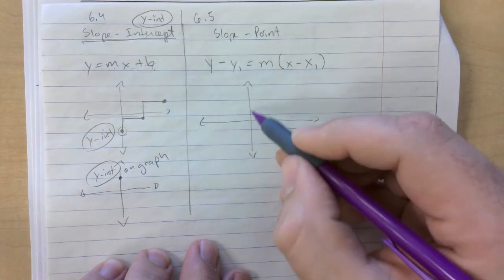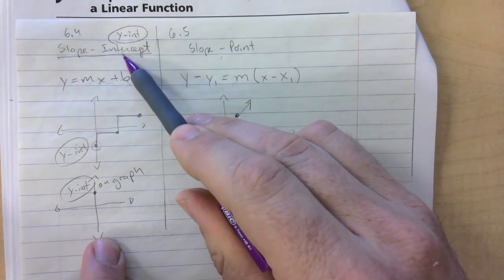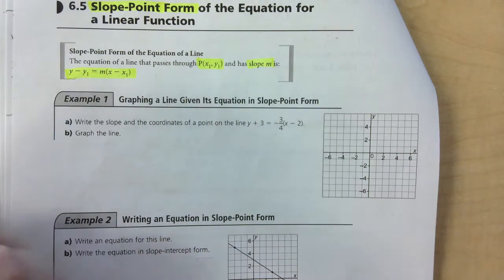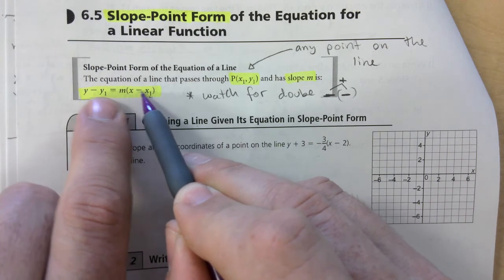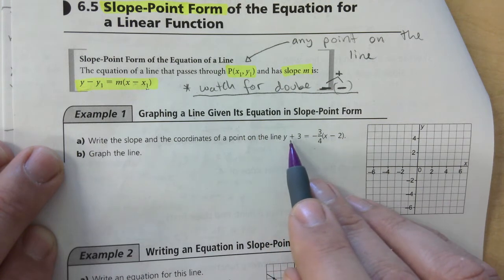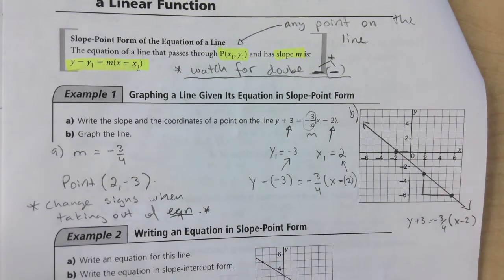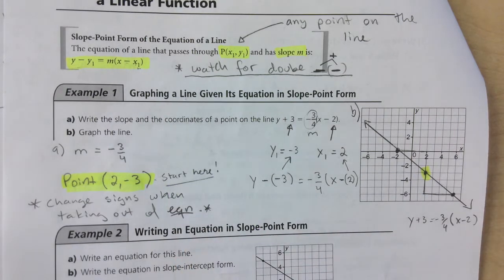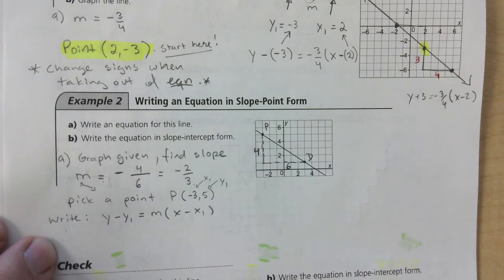IAPR2S CH 6 6.5 slope point form Part 1